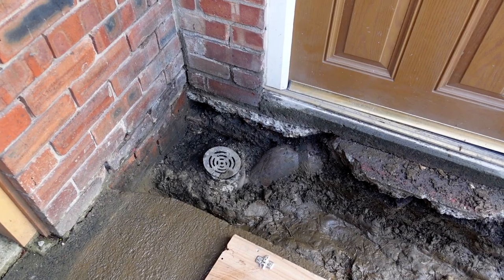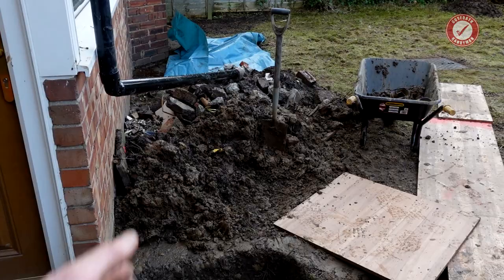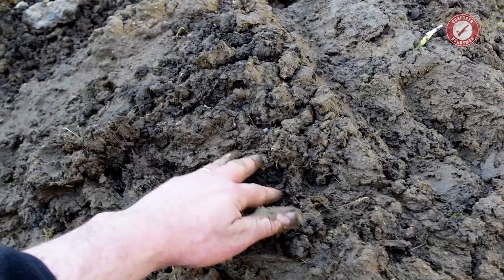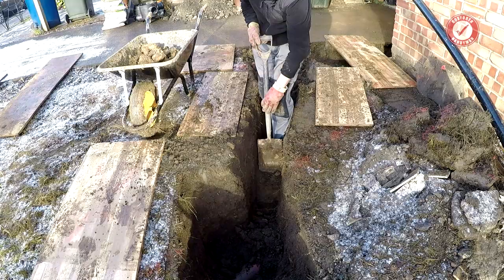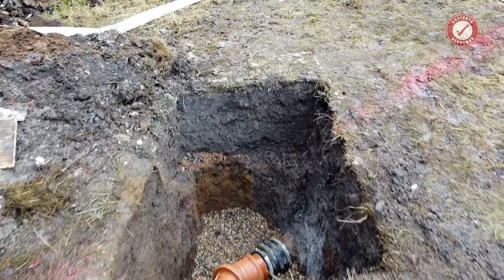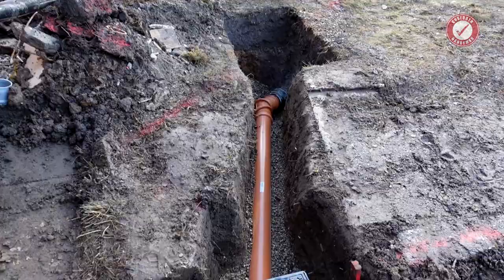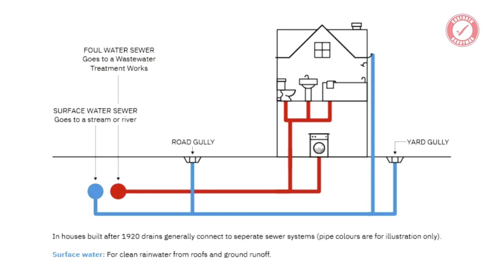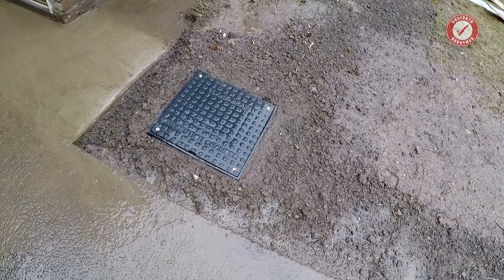Gully repair and clay drain pipe hook-up (Renovation Part 12)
You may remember from a few videos back, we have a slight problem with damp in this property. A LOT of damp, like puddles in the subfloor type damp. Turns out this old clay rainwater gully has been leaking inside the property for the last 20 years or so. Cowboy builders put the porch extension directly on top of it and obviously this cracked the clay soil pipe. In this video I’ll show you my approach to repairing a problem like this.